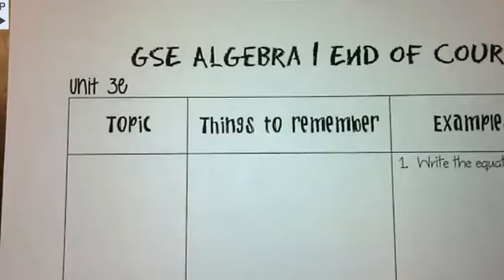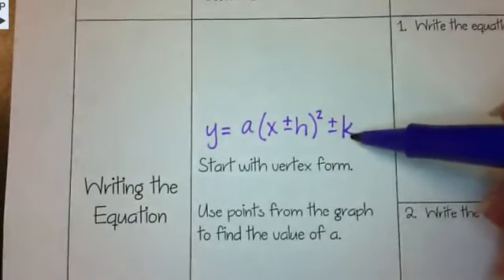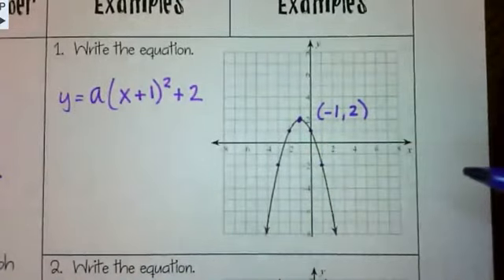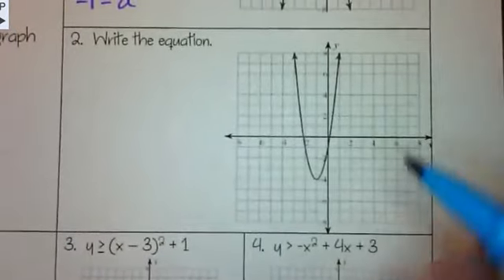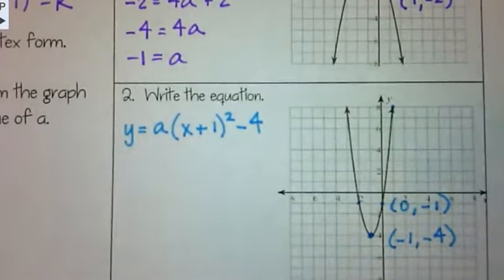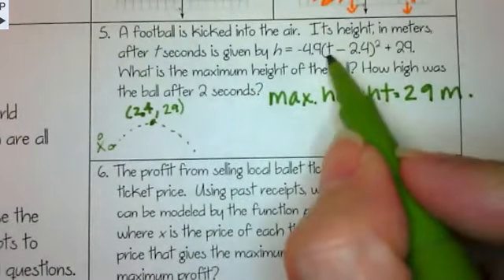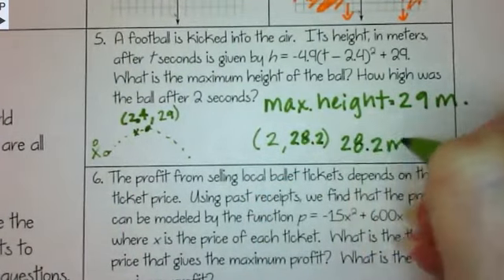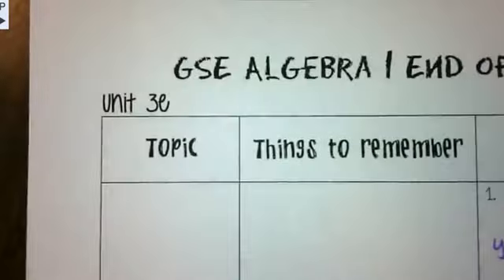Unit 3E EOC Review